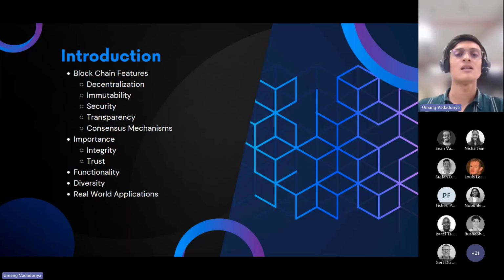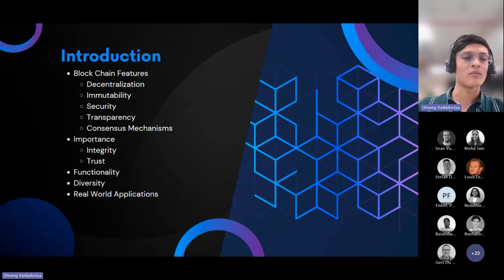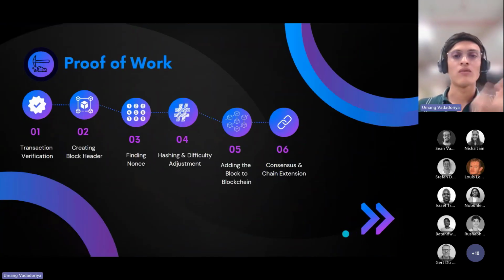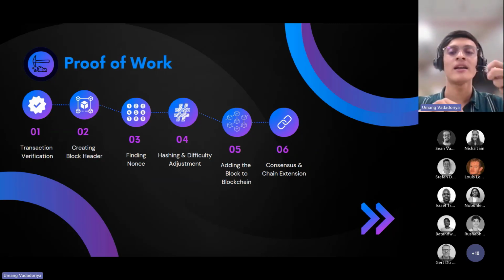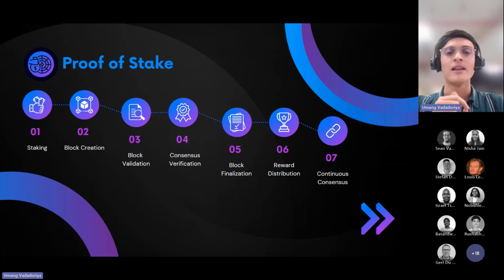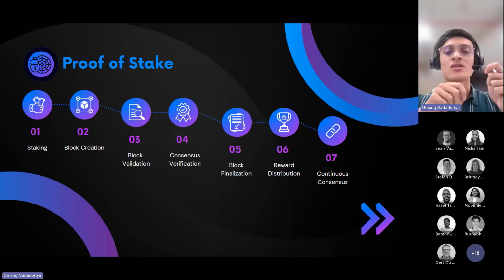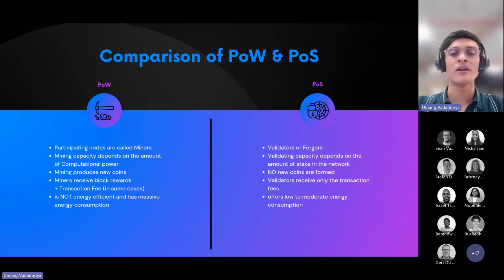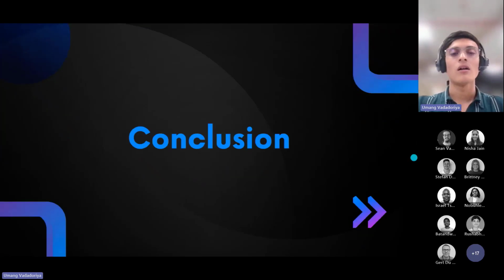Deconstructing Blockchain Consensus Mechanisms